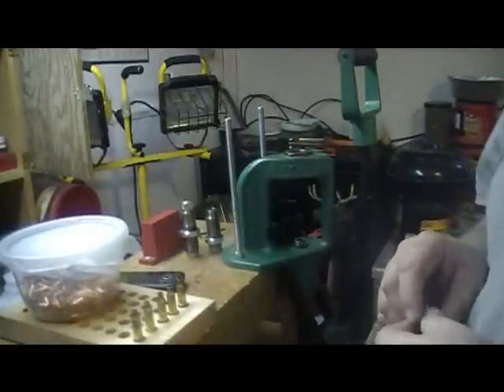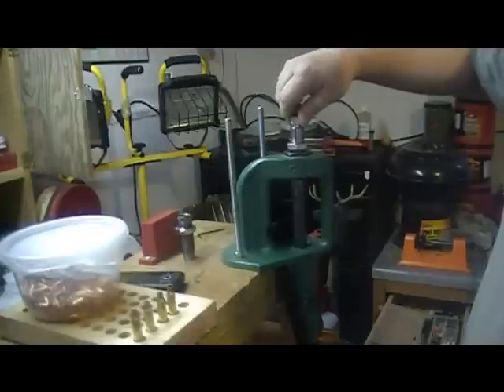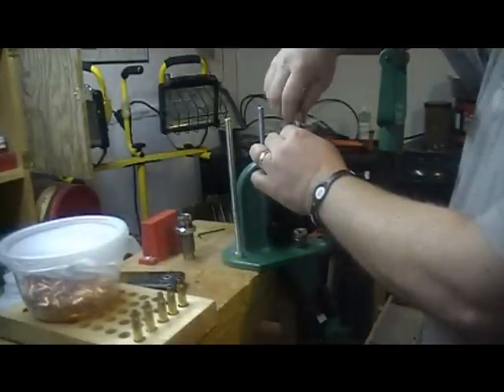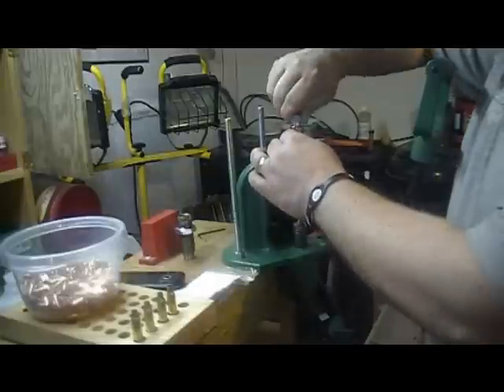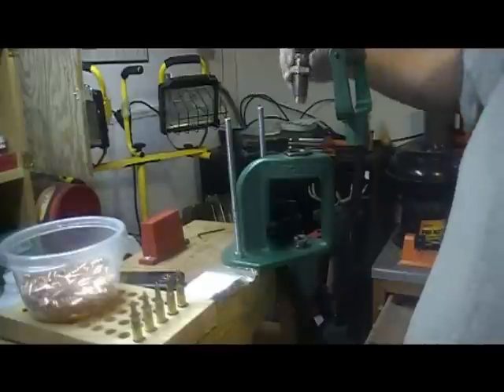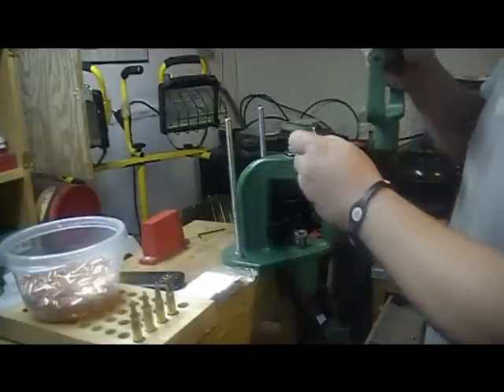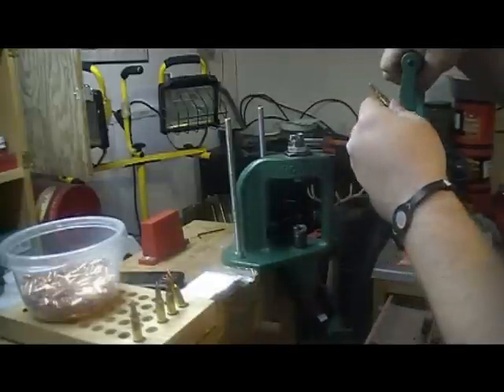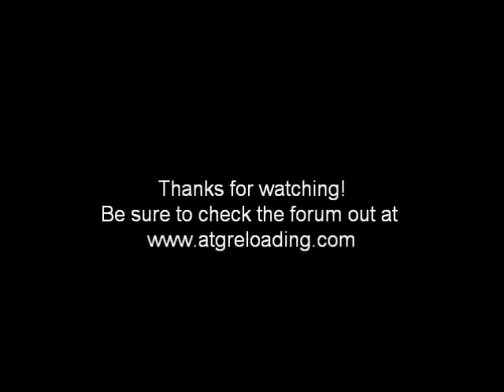.223-5.56 Case Loading part 3 - Bullet Seating-Crimping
Using the Lee Die set, we are seating the bullet and adding a crimp